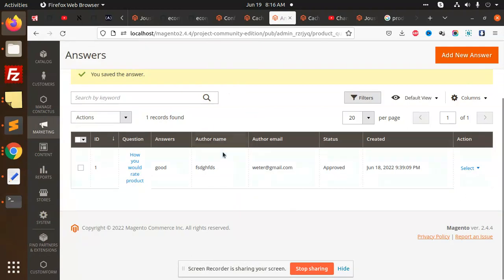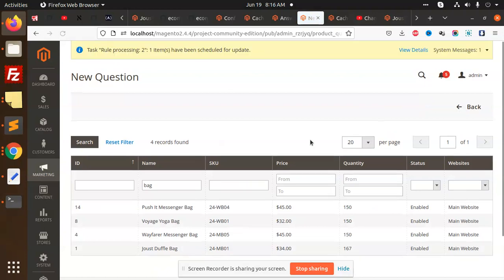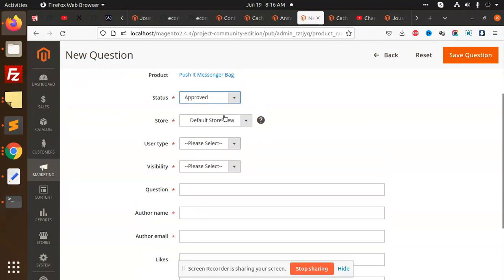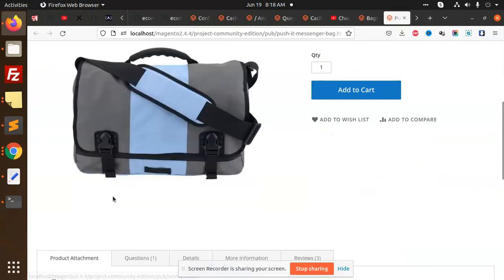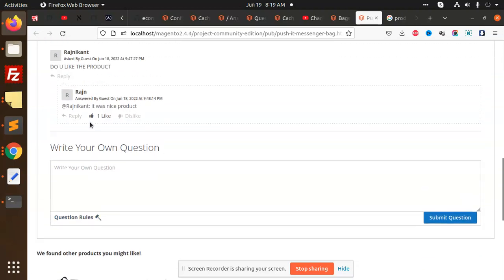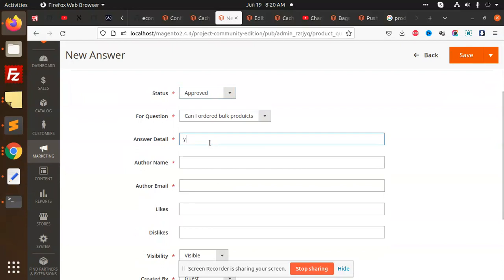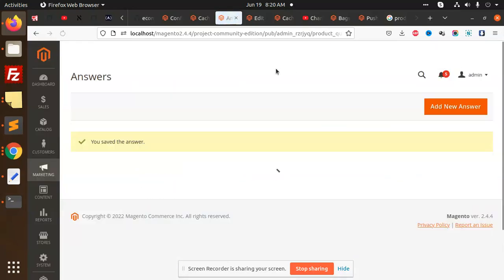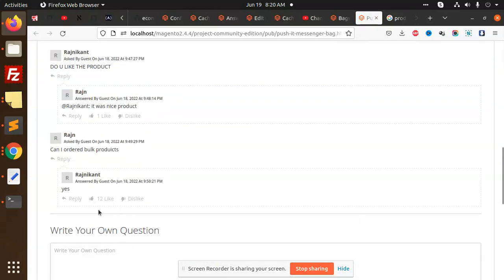Magento 2 Product Questions and Answers Extension | Magento 2 tutorial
Magento 2 Product Questions and Answers Extension